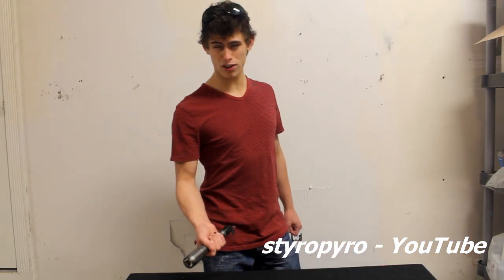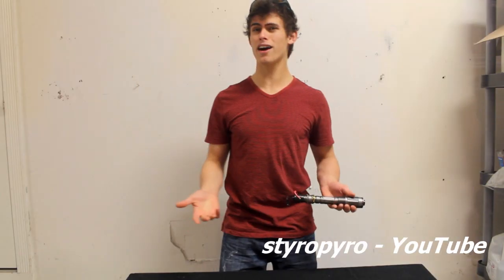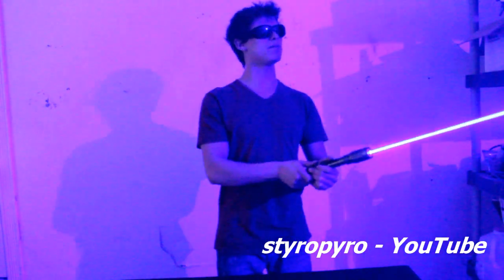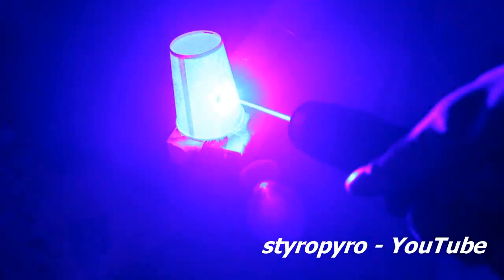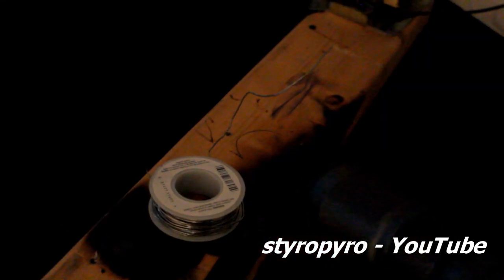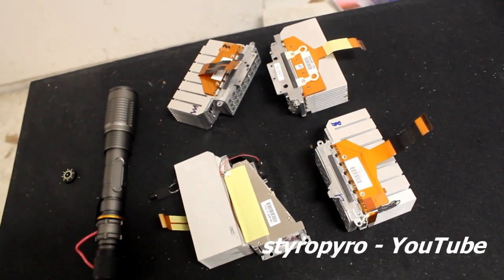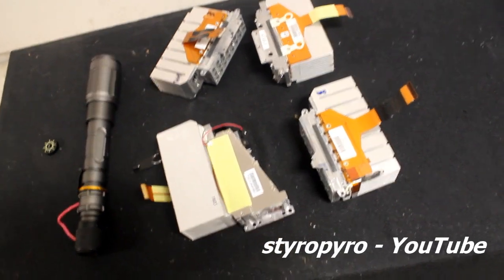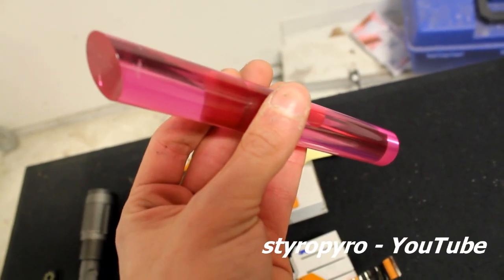Real Burning HOMEMADE LIGHTSABER!!! styropyro’s version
I’ve seen a few videos circulating the internet regarding homemade lightsabers, where one of the coolest designs I saw utilized a mini flamethrower. I figured I better show a video of my homebuilt version of the lightsaber…where my design uses a MASSIVE 7W blue laser. :D

In terms of building a working lightsaber, the two main limiting factors are beam confinement and high energy density storage. With the amazing Li-Ion batteries that the scientists/engineers have developed, stupidly powerful handheld lasers can be built, just like this one here. The issue then becomes confinement, which doesn’t look possible any time soon with a device like this. Oh well, my attempt is still bright and light things on fire!!

My device uses a Nichia GaN laser diode, which was overdriven to 7W of output by running it at 4.6A with a couple high efficiency buck drivers in parallel. An anti-reflective coated glass lens focuses the beam, and the whole device is powered by two unprotected 18650 batteries in series.

Upcoming videos are gonna be awesome…so watch out! Look for a ~150W laser bazooka, and potentially, a pulsed laser power by explosives!!!